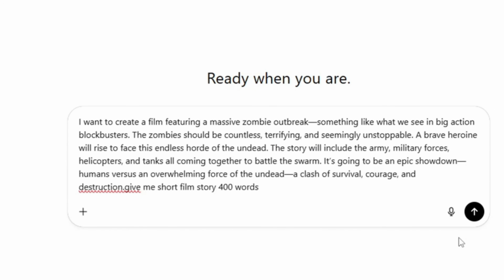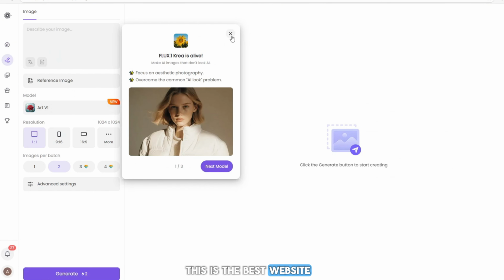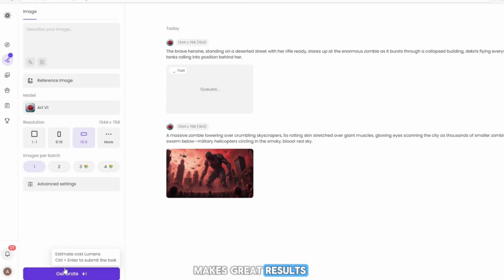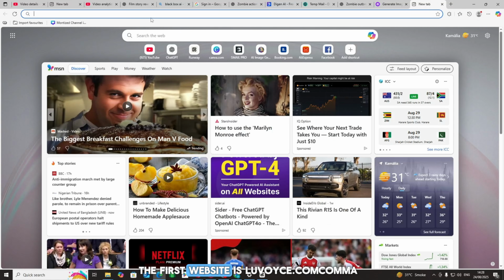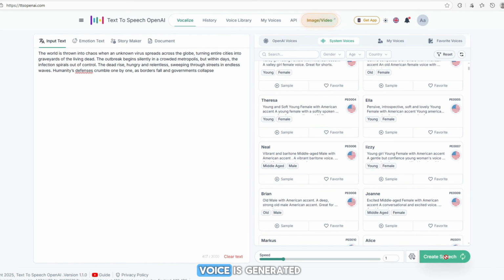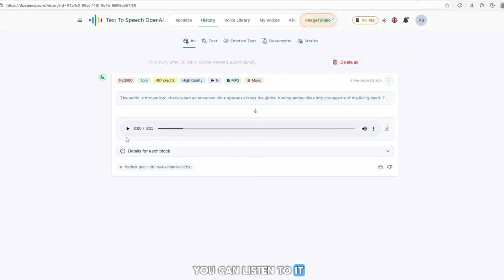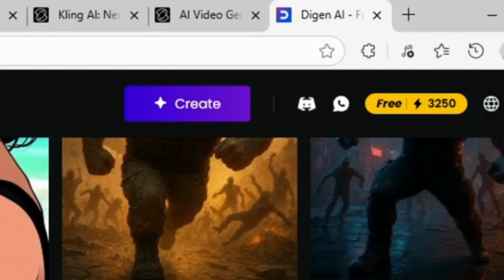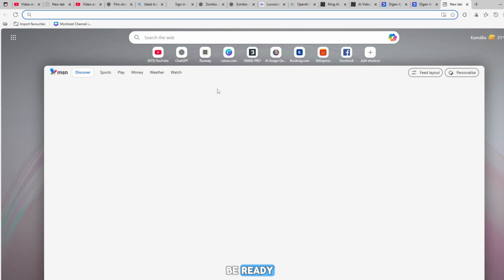How to Create Unlimited AI Animated videos & films | 100% FREE Tool – No Watermark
🚨 Important Message
🌍 My video is available on YouTube in 9 languages:
🇫🇷 French | 🇩🇪 German | 🇮🇳 Hindi | 🇮🇩 Indonesian | 🇮🇹 Italian | 🇯🇵 Japanese | 🇵🇱 Polish | 🇪🇸 Spanish | 🇬🇧 English

▶️ To watch in your language:
Go to ⚙️ Settings → 🎧 Audio Track and select your preferred language.
In this video, I’ll show you step by step how you can create AI animated films and videos absolutely free without any watermark. You don’t need expensive software or professional skills — just follow the simple process and start making your own amazing AI cartoons, animated movies, and short films in minutes!
🚀 Perfect for:
• Content creators
• YouTubers
• Beginners who want to make animated videos
• Anyone looking for free AI animation tools
films  prompts
I want to create a film featuring a massive zombie outbreak—something like what we see in big action blockbusters. The zombies should be countless, terrifying, and seemingly unstoppable. A brave heroine will rise to face this endless horde of the undead. The story will include the army, military forces, helicopters, and tanks all coming together to battle the swarm. It’s going to be an epic showdown—humans versus an overwhelming force of the undead—a clash of survival, courage, and destruction.give me short film story 400 words. give me 400 words story